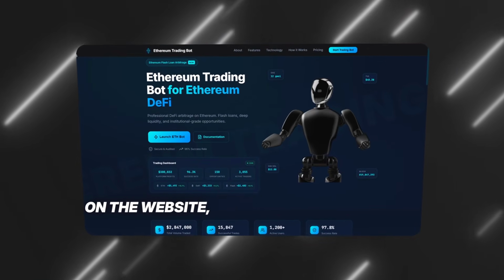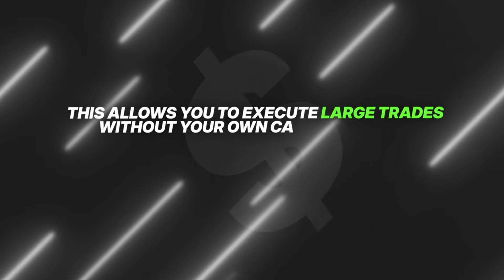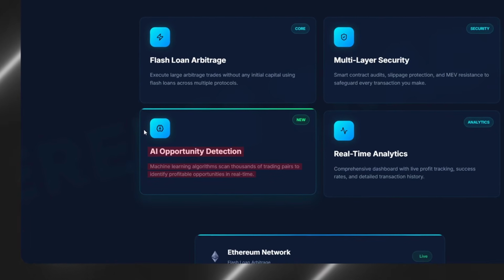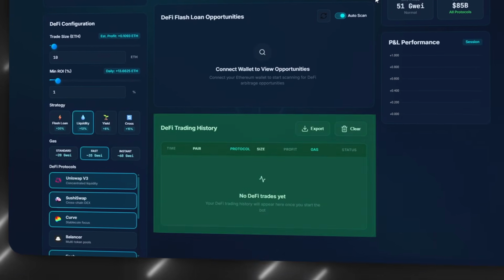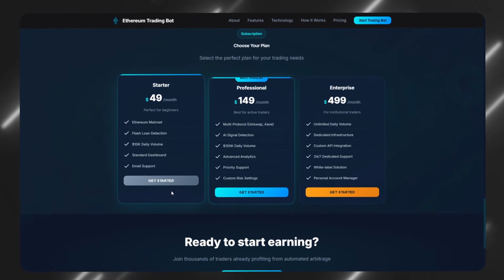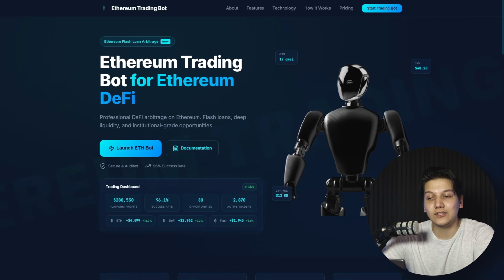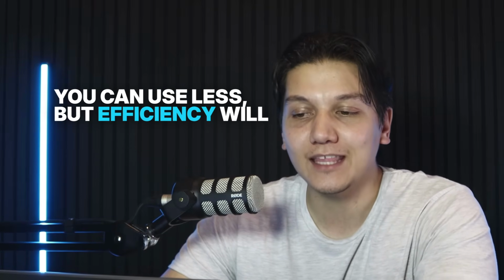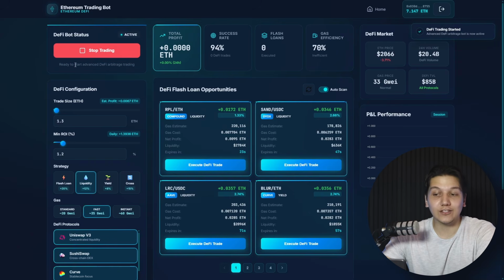Crypto Arbitrage Bot 2026 | Build Your Own AI ETH Trading Bot (Step-by-Step)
Build a fully automated crypto arbitrage bot that finds price gaps across DEXs and executes profitable trades 24/7. This complete 2026 tutorial walks you through deploying your own Ethereum MEV arbitrage bot — no coding experience required.

You'll learn:
00:00 – What is crypto arbitrage and why it works in 2026
00:30 – Setting up your development environment
01:15 – Connecting to Ethereum mainnet via RPC
02:00 – Deploying the arbitrage smart contract
03:10 – Configuring the bot for maximum profit
03:40 – Live trading demo with real results
04:00 – Risk management and security tips

🔥 Why build your own arbitrage bot?
• 24/7 automated trading across multiple DEXs
• Exploit price inefficiencies between exchanges
• AI-powered trade execution with minimal slippage
• Full control over your strategy and funds